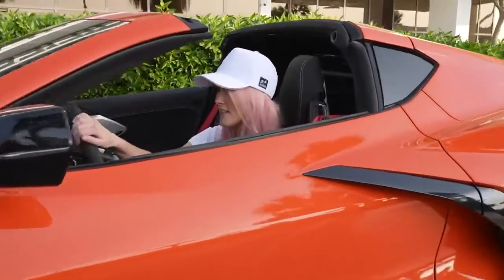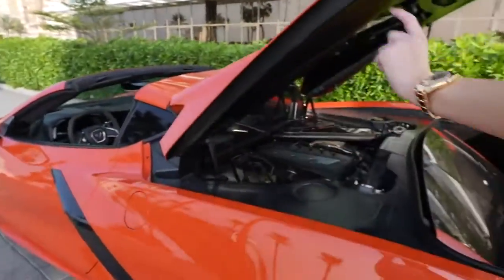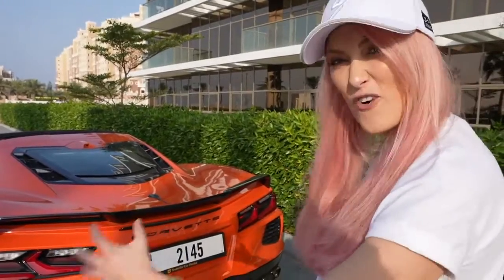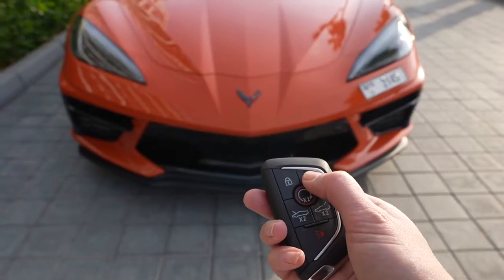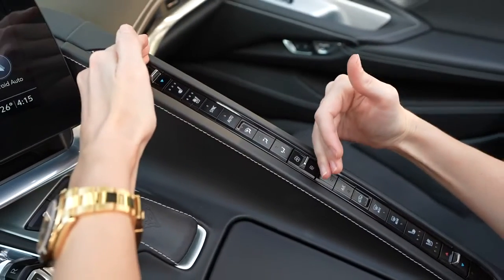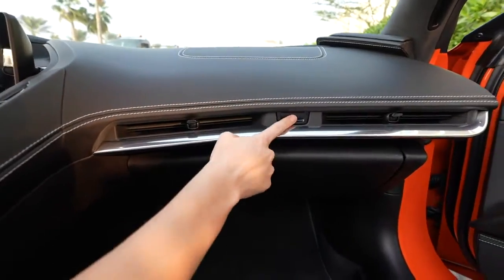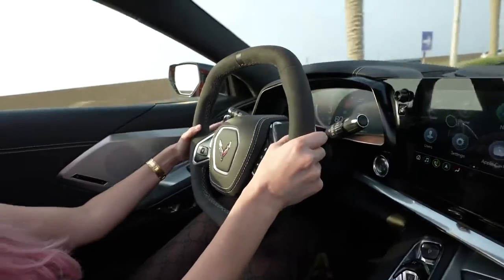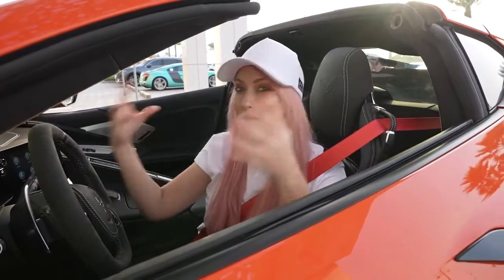New Corvette Stingray 2021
Hey guys am back again with the 8th generation of the Chevrolet Corvette, which for the first time in its history, is now a mid-engined sports car. You get almost 500hp and a supercar-looking design for a fantastic price. I like this car...
Supercar Blondie her self is a fan of this new direction for Corvette.

NB: THIS IS A FAN'S CHANNEL... Whole content of this video is for Alex (Supercar Blondie)…   All link in this video will leading you to the main pages and websites of Supercar Blondie...
I love you Supercar Blondie...